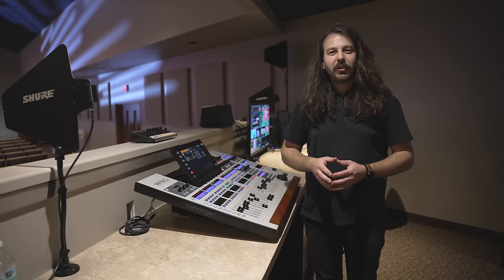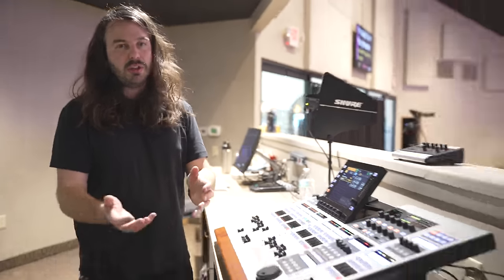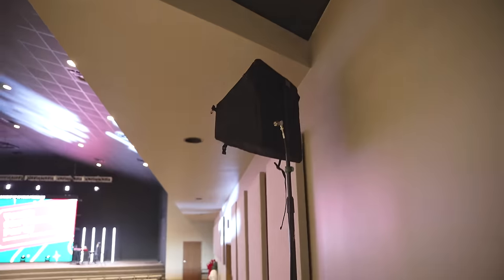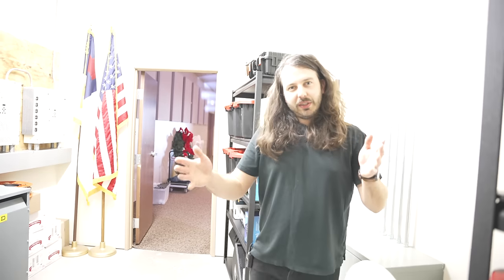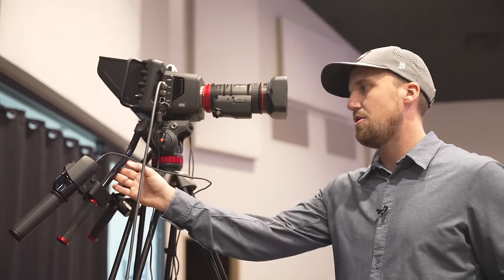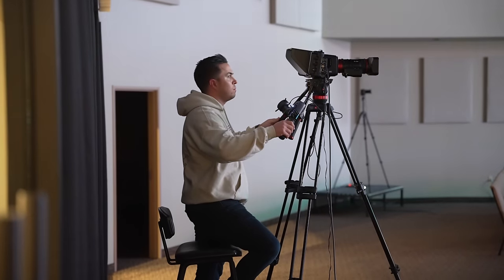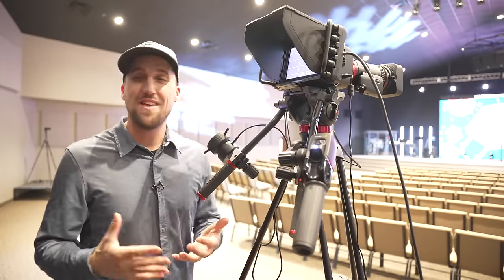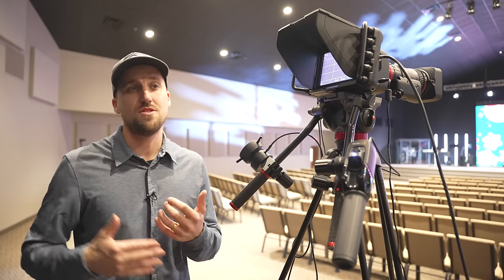My DREAM Follow-Camera Setup for Churches (Blackmagic Studio 6k with Canon Cine-Servo)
0:00 Intro
1:34 Behringer WING and Stage StageConnect
3:16 In-Ear Monitor Upgrades RF Venue Combine 8
4:26 Dante and Virtual Sound Check
5:06 Heartbeat Cymbals and SE Drum Mics
5:06 Bass and Guitar
6:12 Rack Room
7:09 Follow-Camera Setup Blackmagic Studio 6k Pro
15:56 Blackmagic Pocket 4k Cameras
17:75 Video World